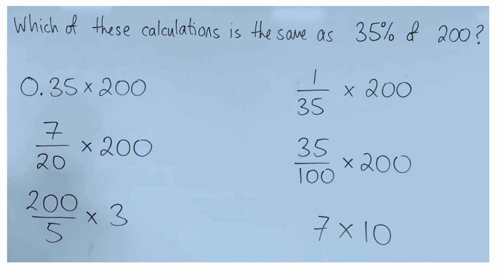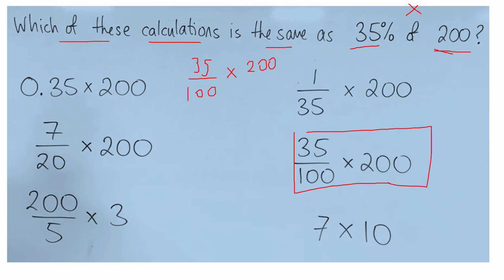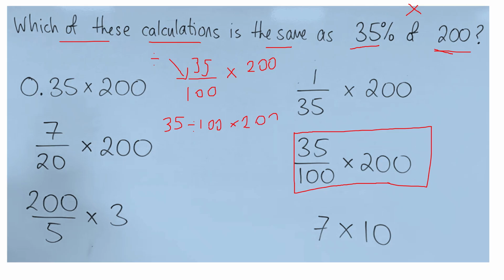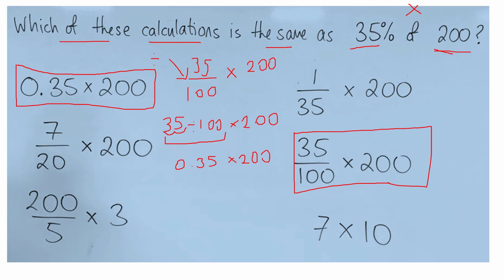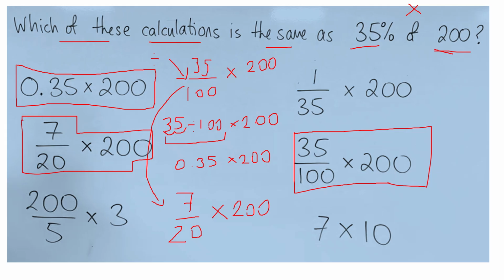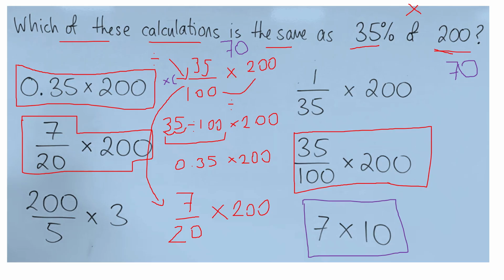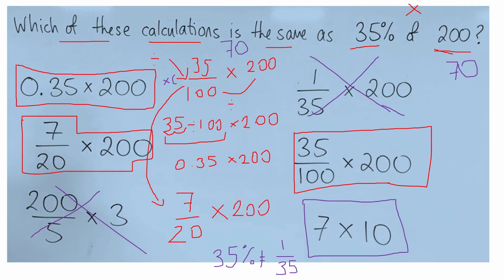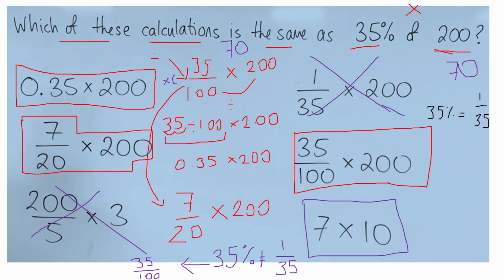GCSE Maths KS3 Maths